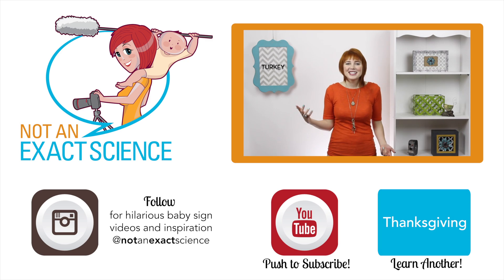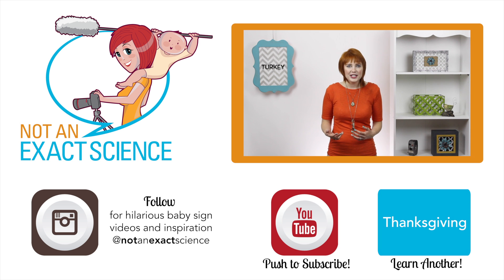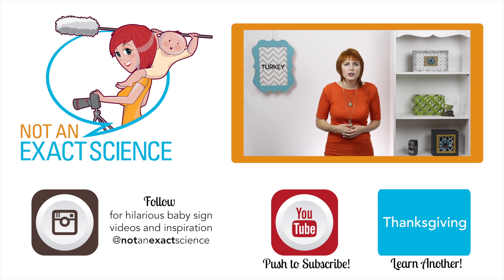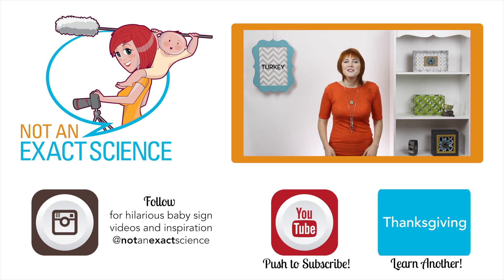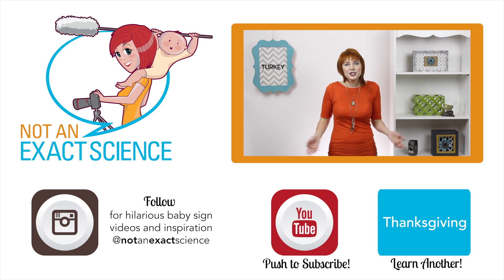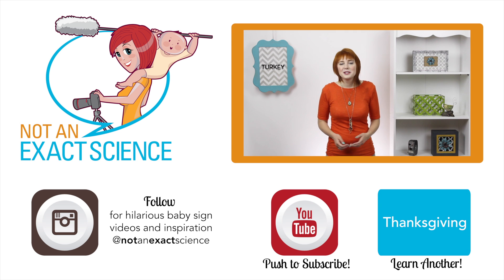Turkey in Baby Sign Language, ASL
Your baby can easily learn from you to sign Turkey. Learn how to teach your baby to sign Turkey {on the go} with ASL {without flashcards}. Post a video of your baby signing to Instagram with babysignlanguage to possibly be featured on our Instagram!